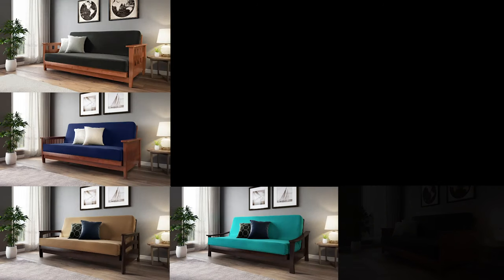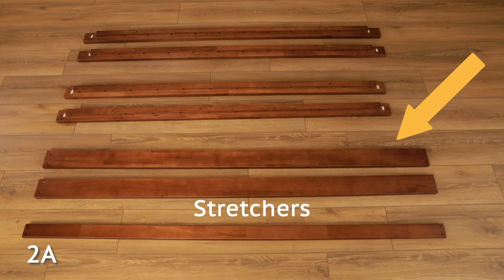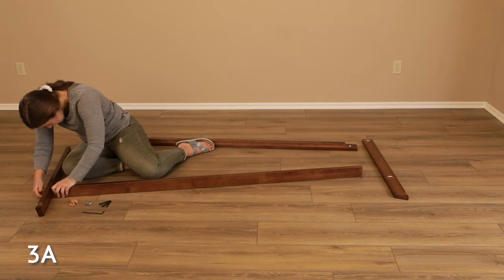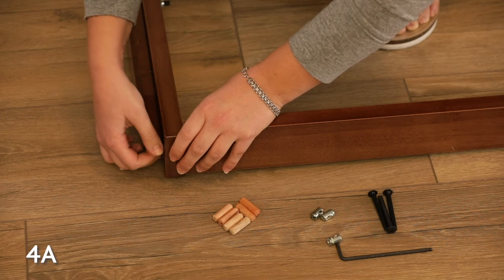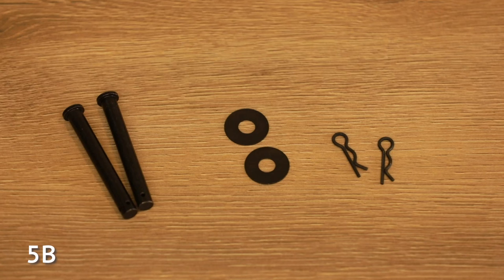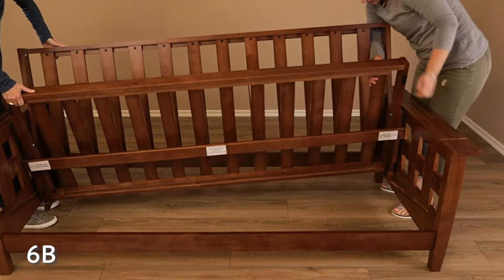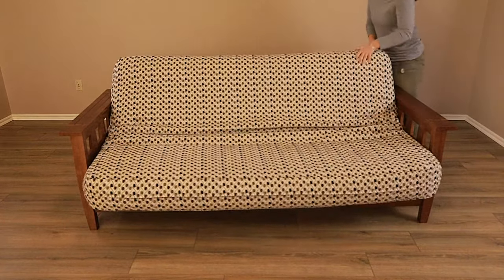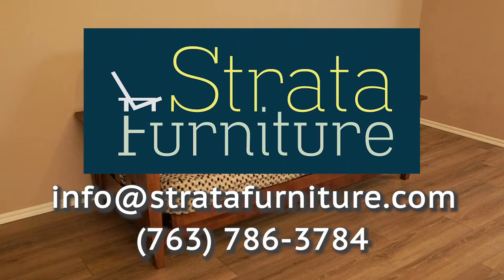Futon Assembly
Assembly video for Strata Furniture futon frames.